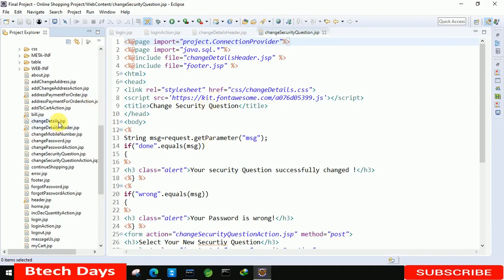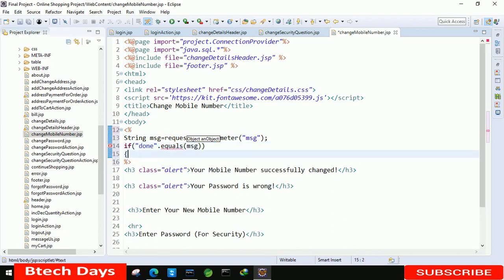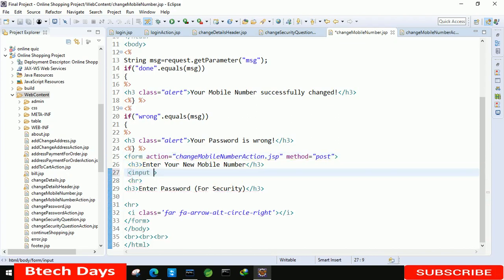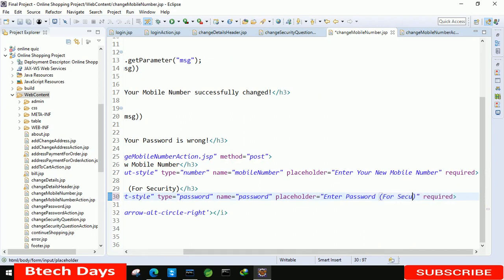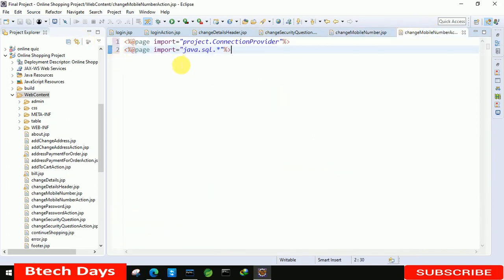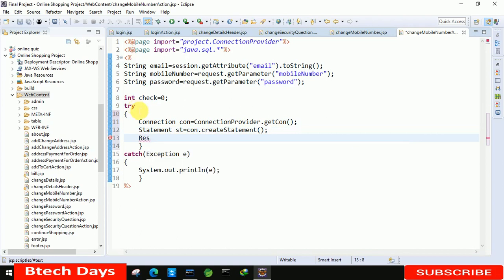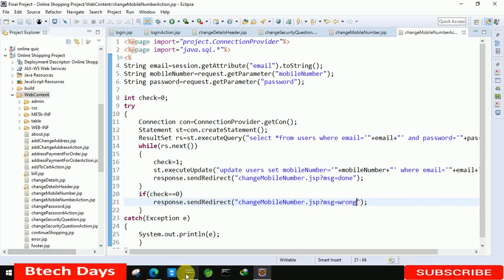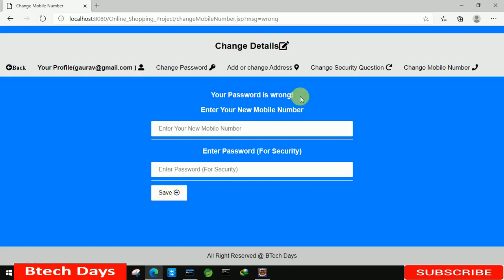14. Online Shopping project in jsp - Change Mobile Number (Eclipse IDE,Tomcat Sever, MySQL Database)